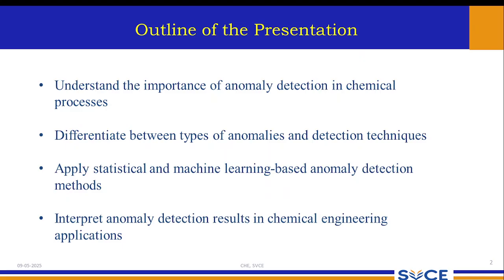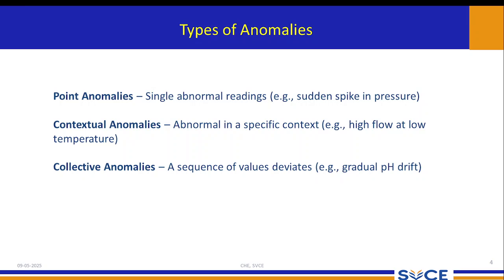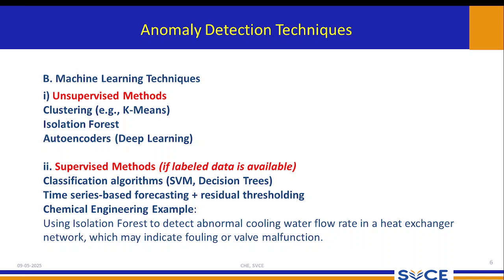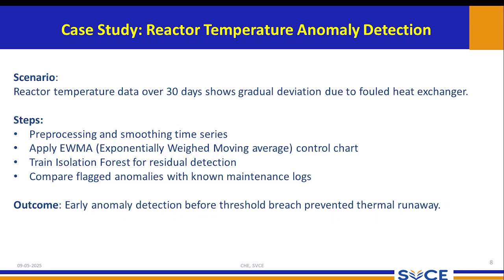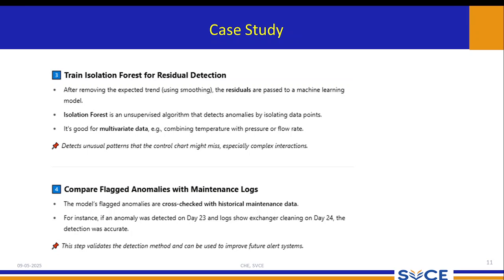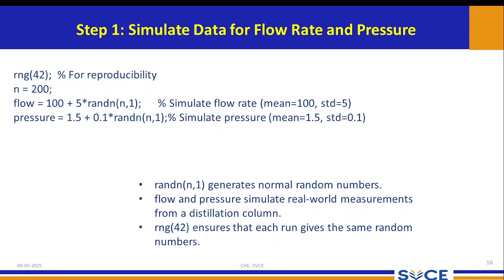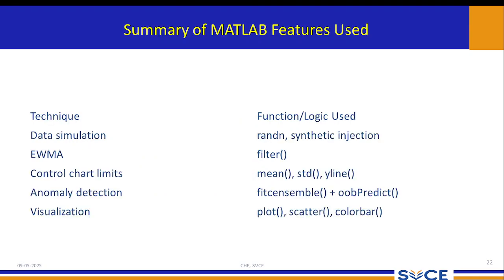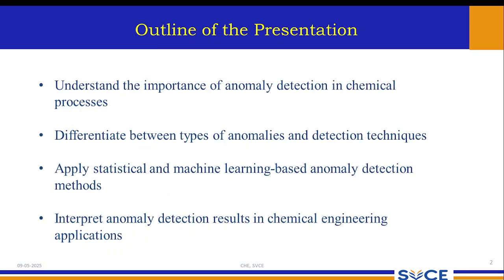CH22088 U4 2